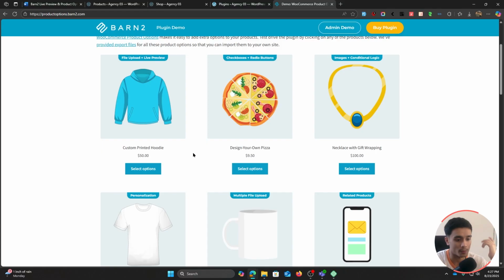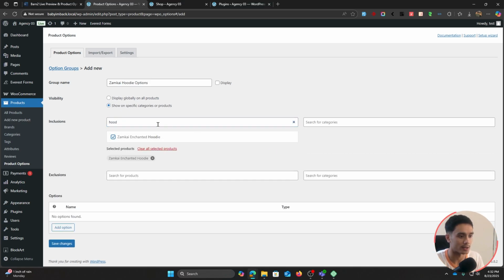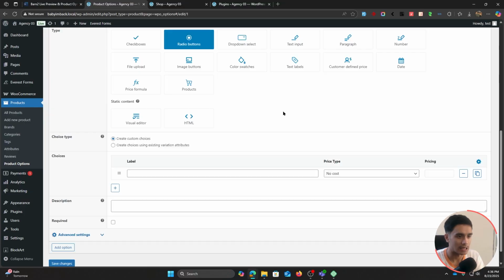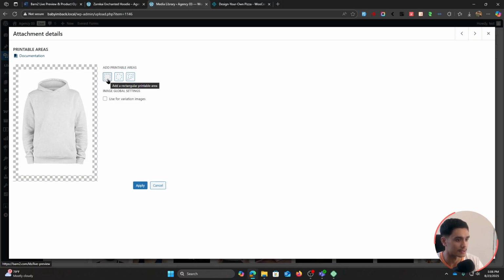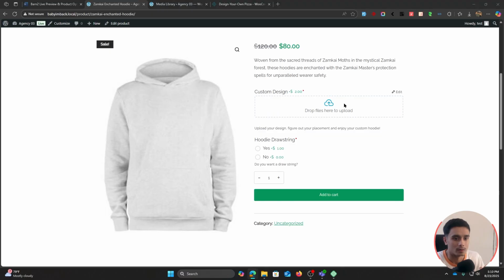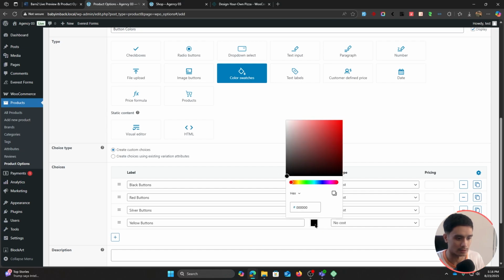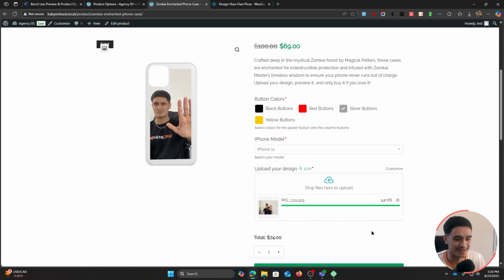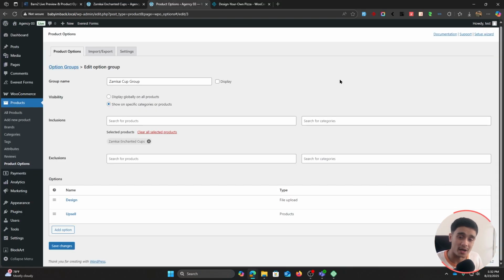WooCommerce Custom Image Upload & Live Product Preview in Product Pages!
Learn how to create custom product options to your WooCoomerce product pages like checkboxes, file uploads, image uploads, color swatches, dropdowns and many more. Also, I will show case the live preview addon which allows custom design preview for your custom design products in the front end.